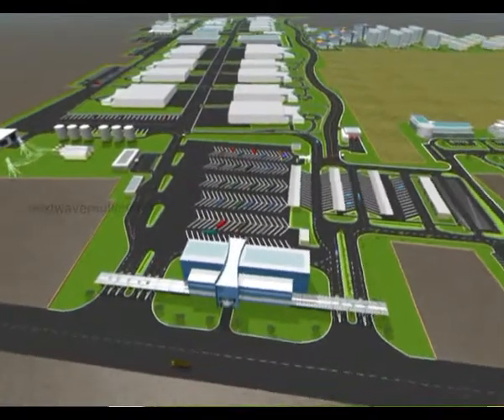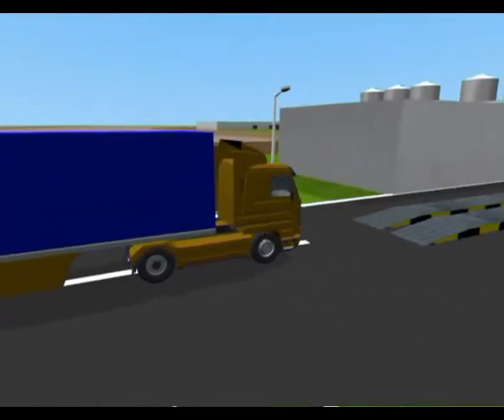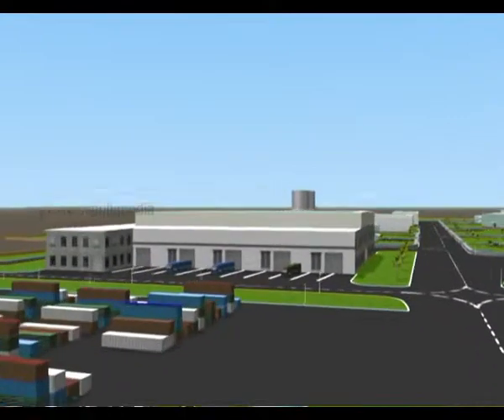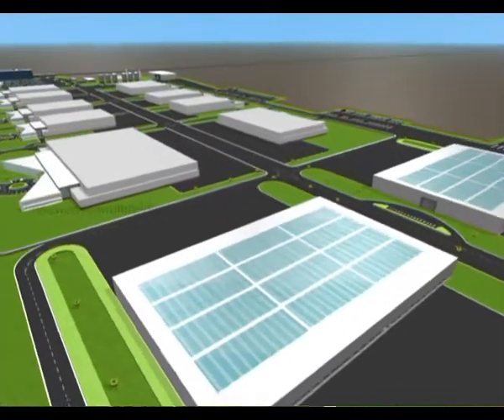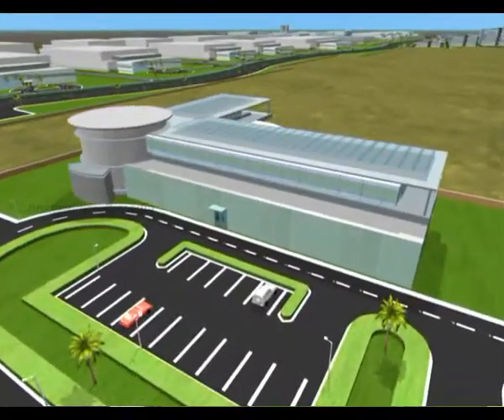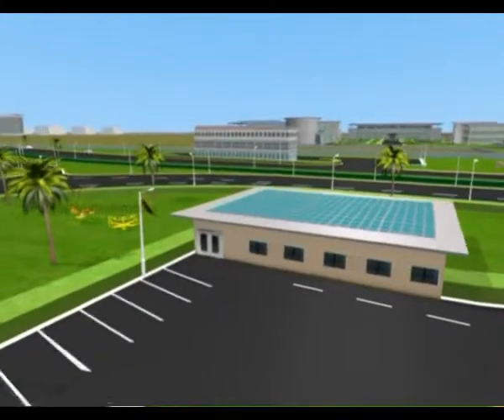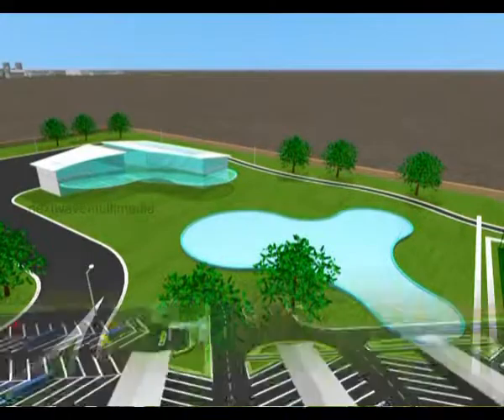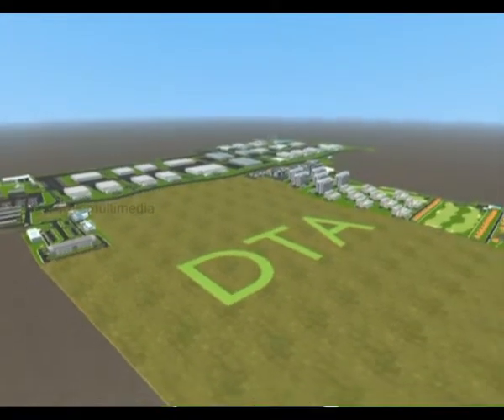Pearl City 3d Animation using Blender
Pearl City 3d Animation using Blender,NextwaveMultimedia